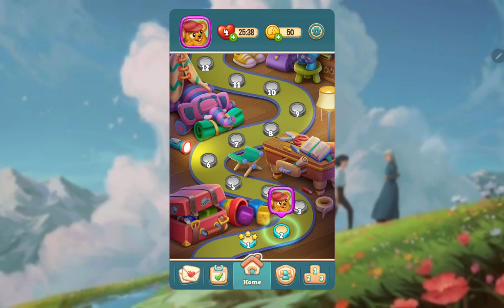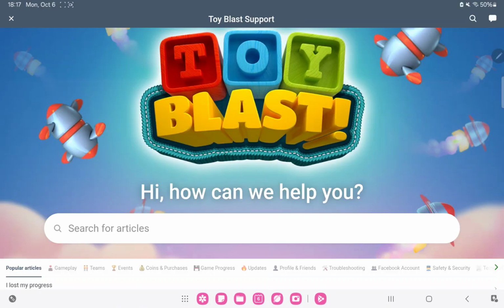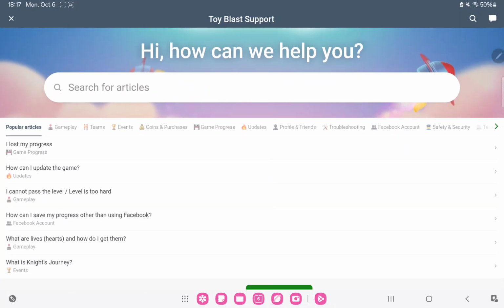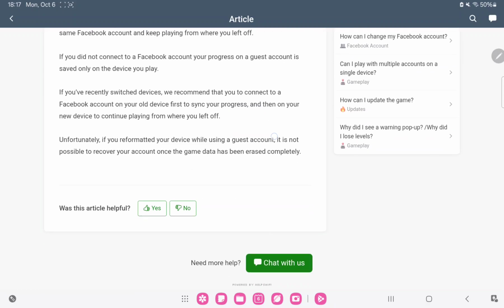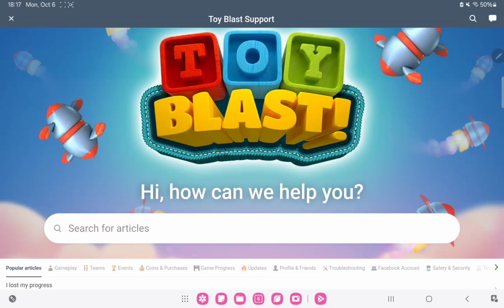How to find help on Toy Blast?